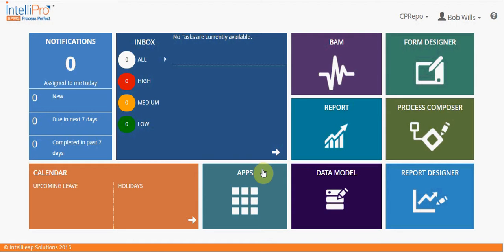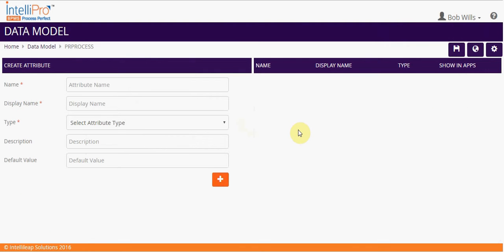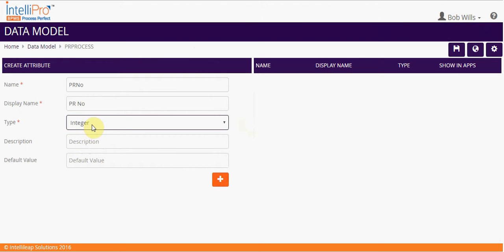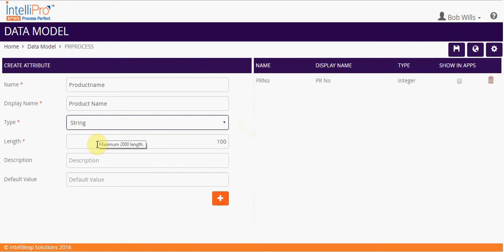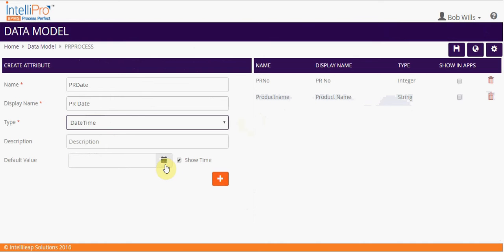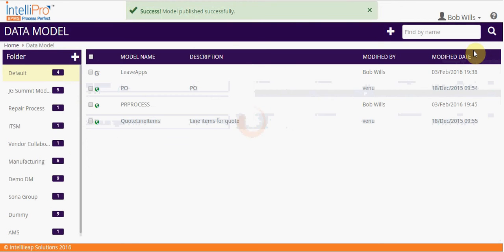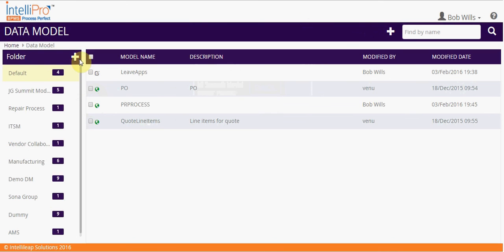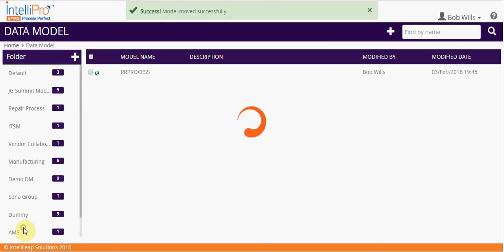3. iLeap - Building Data Models